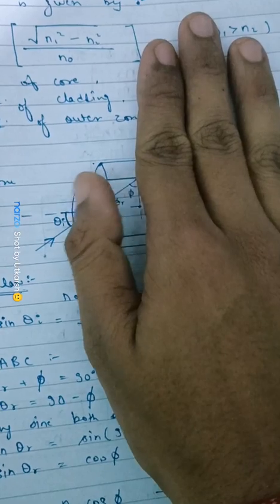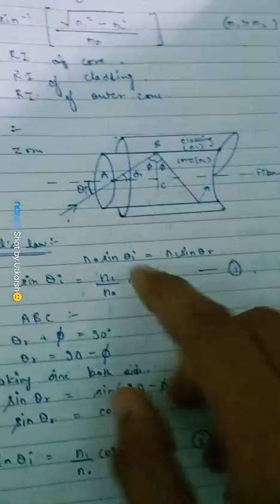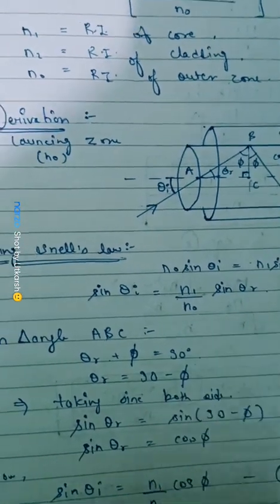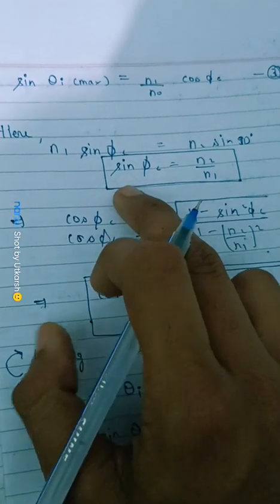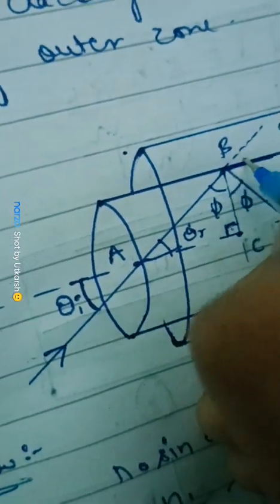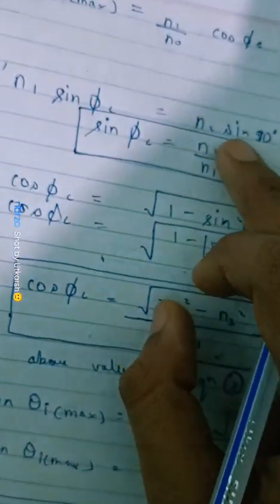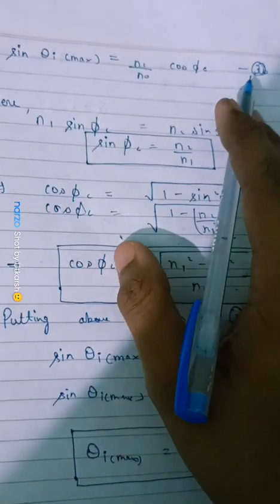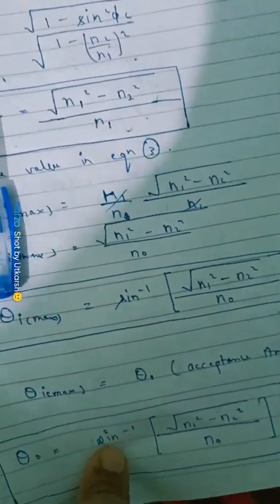Acceptance Angle Derivation || AKTU || ENGINEERING PHYSICS BAS-101/201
Easy and short acceptance angle derivation ✌️🙂
This is my first video so it may have many mistakes but I will improve as per your reviews

HAPPY LEARNING 🙂♥️